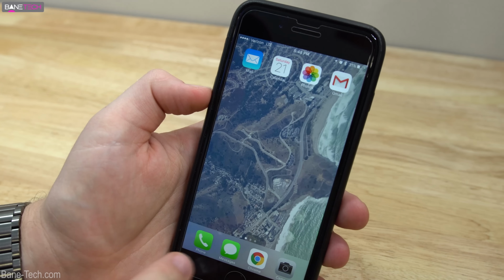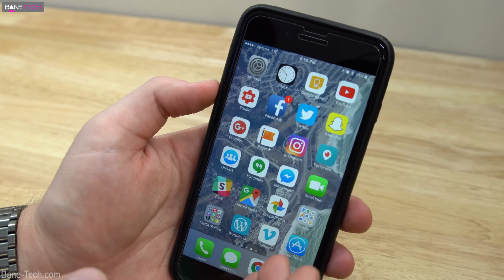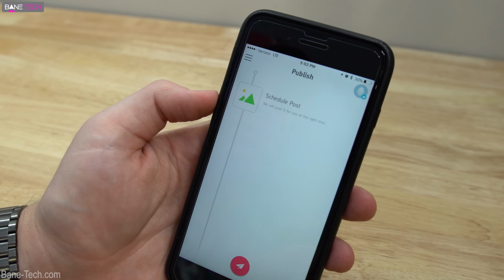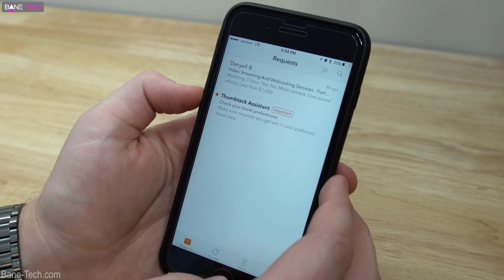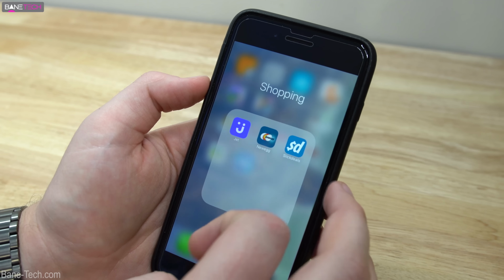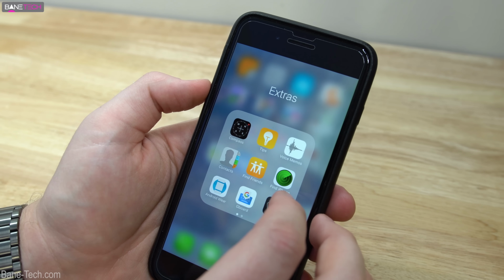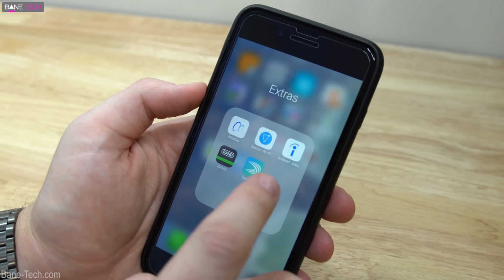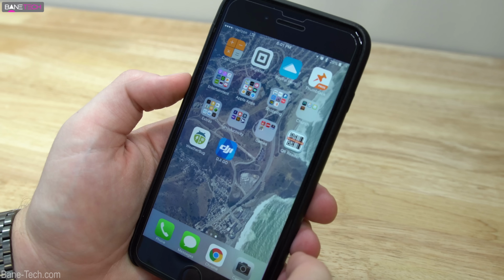What's On My iPhone 7 Plus!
Earn free credits when you sign up as a Thumbtack Pro!

Check out MileUp - the easiest, most effortless way to get free stuff for the driving you already do.

1UP BOX - First month is only $9.92 plus shipping when you use the coupon "BaneTech"

Tip Jar!